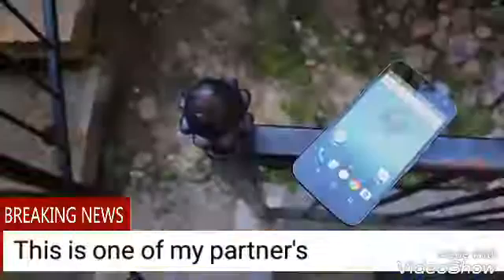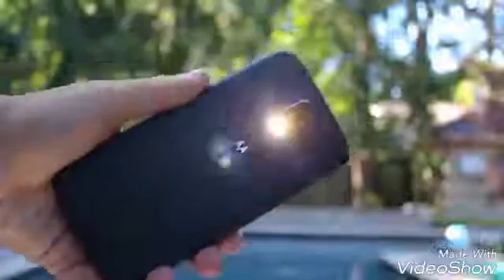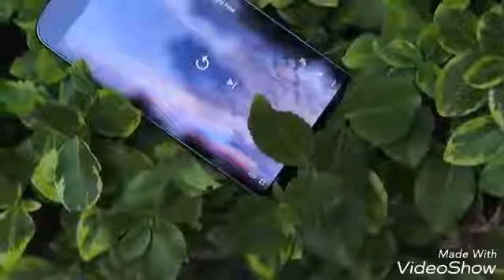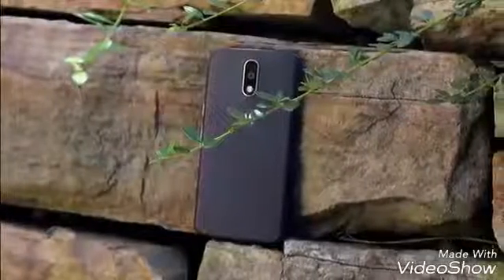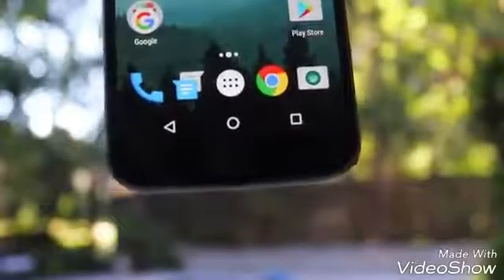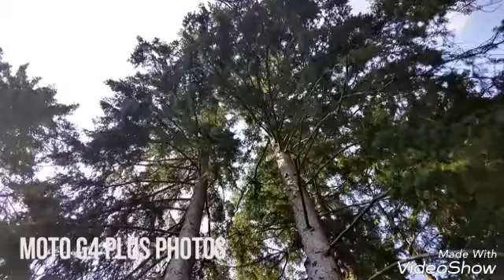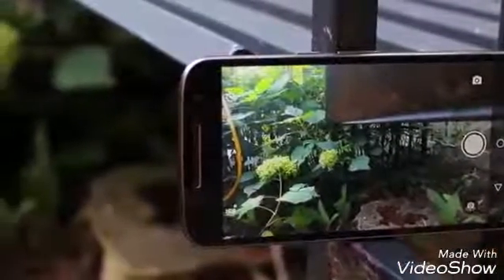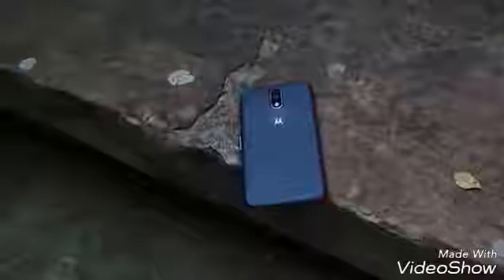First Review ;!! (Moto G Plus)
Hi friends so this is our 3rd video and the support has been great and we are so excited. I was so excited to post this video cause one of my partner in this channel has shooted the whole video on his own . And I was worried but it came out so well . I think that he did well ?? Let us know that if u liked this video

((_SOCIAL_))

We have only one social media .